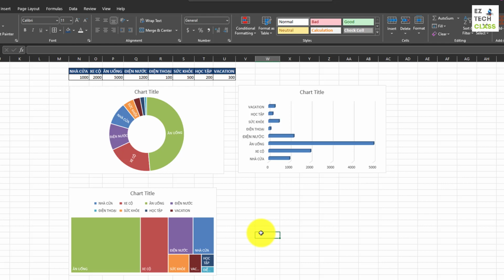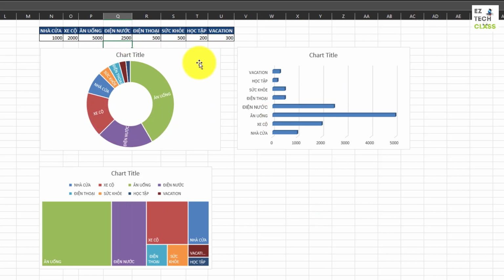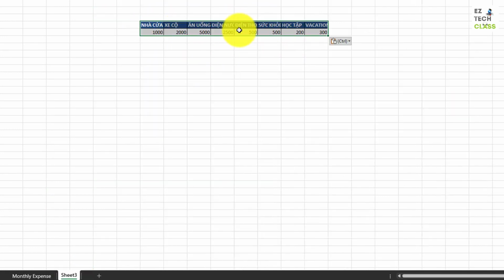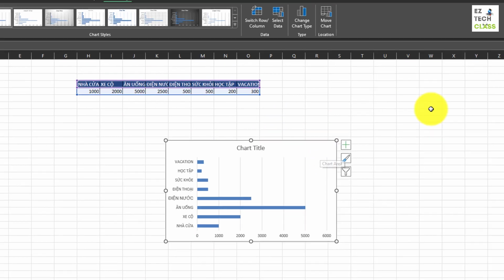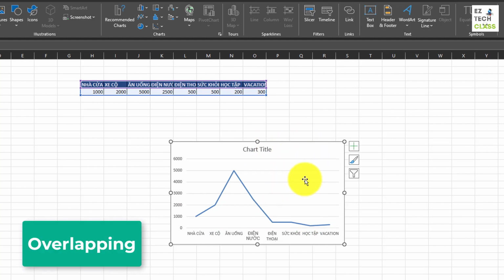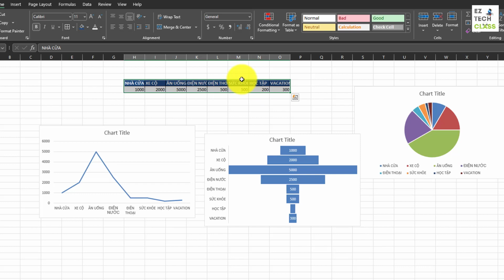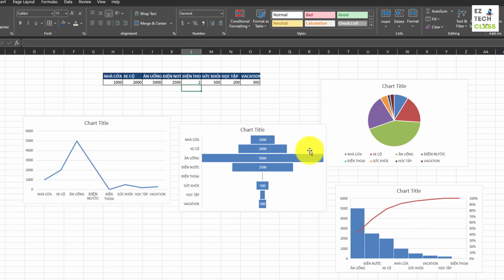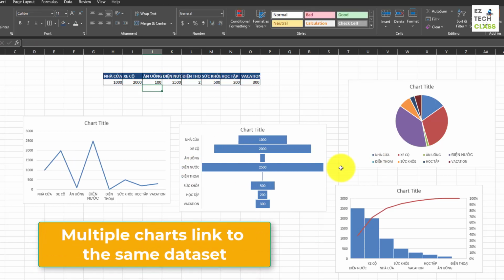Multiple charts same dataset Excel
How to create multiple charts from same data set in Excel?

How to create multiple graphs from 1 pivot table, they all come from the same data source?

In today video EZ TECH CLASS shares how to make multiple charts/graphs using the same table dataset/data source in Excel.